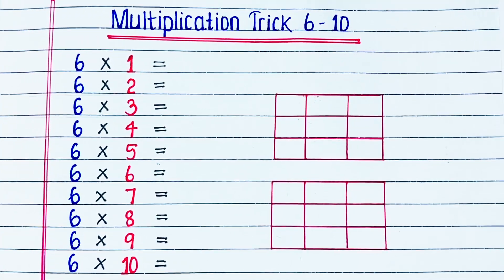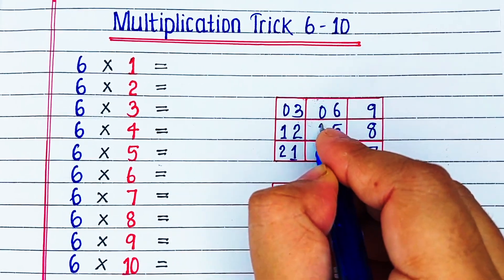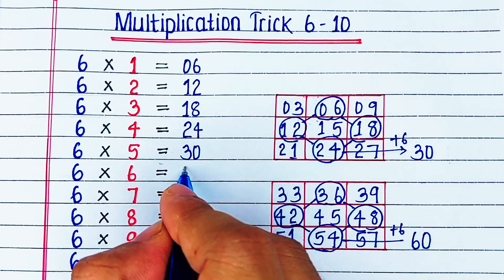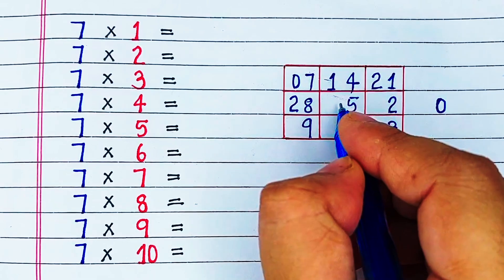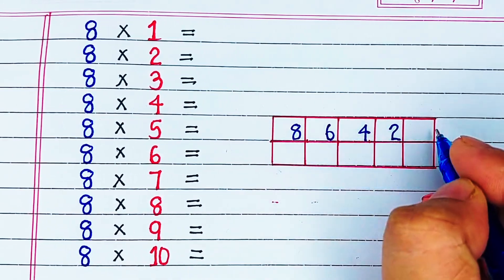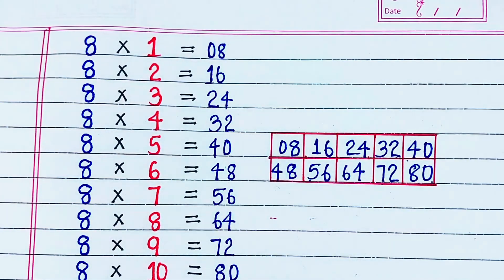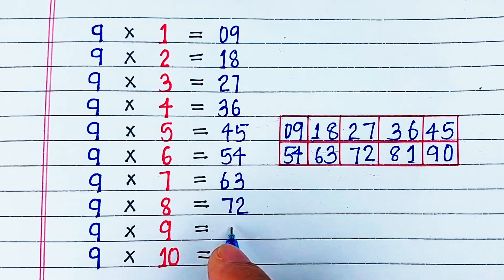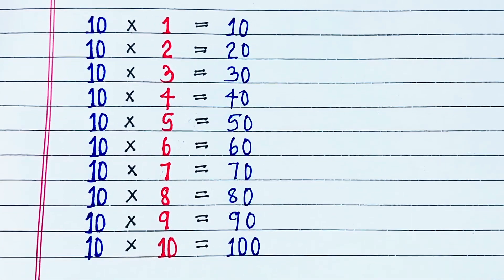Multiplication table 6to10 trick | 6to10 Times Multiplication Tricks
In this video you will learn the tricks for the  6 to 10 multiplication tables.

times table
multiplication table
math tricks